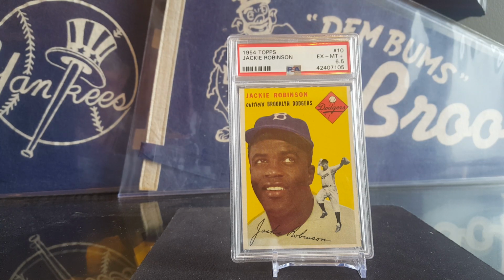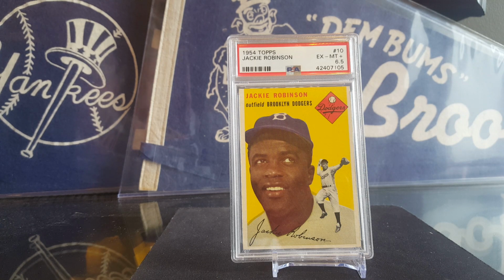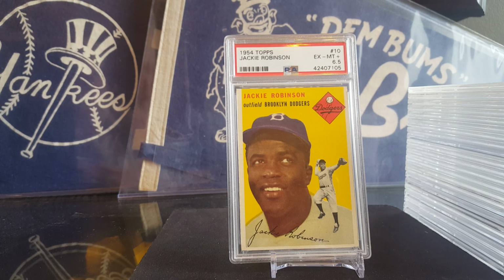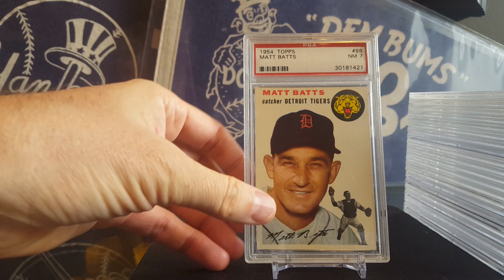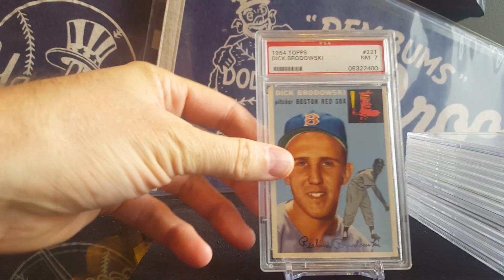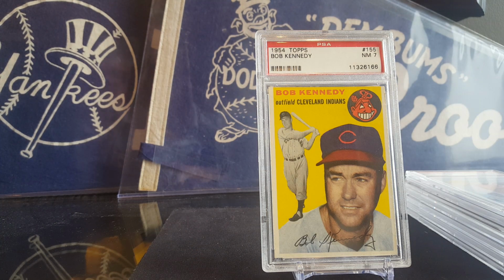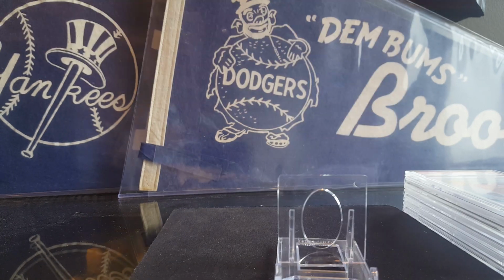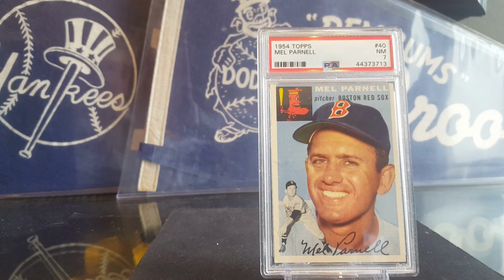1954 Topps Jackie Robinson and More!